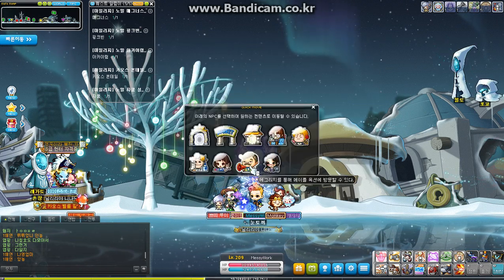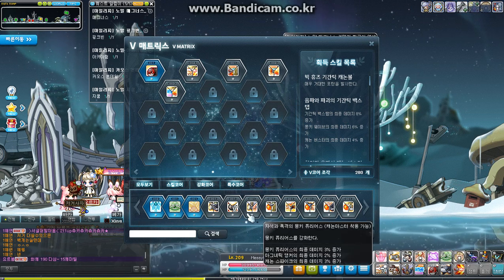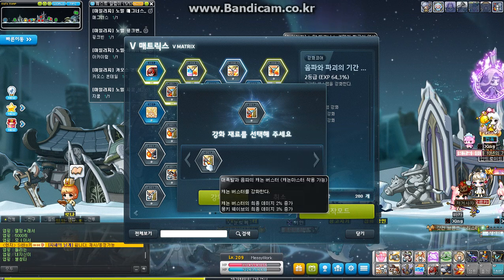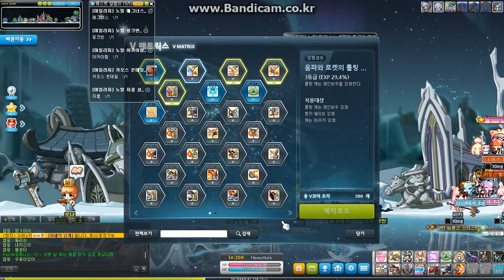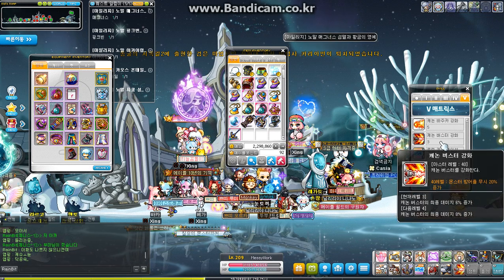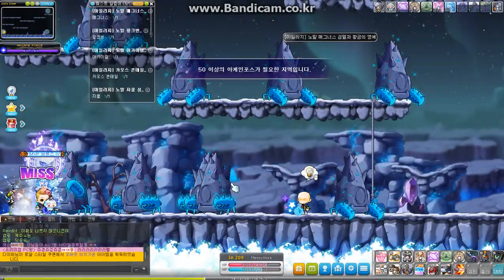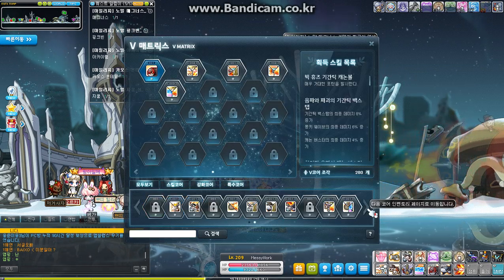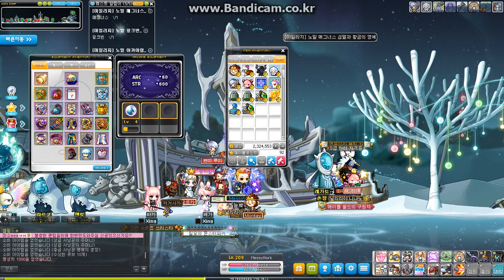[KMS] Explaining the V-Matrix Core System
Just me trying to explain in detail of the V-Matrix System. If you have anything curious don't mind asking me.